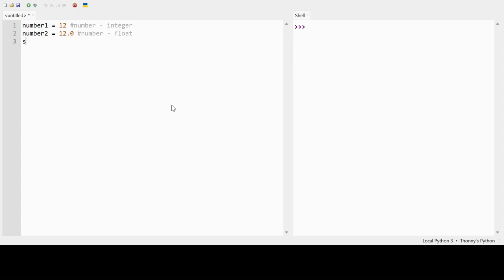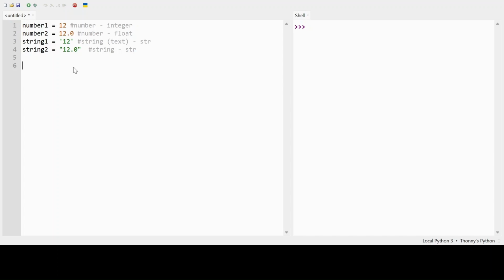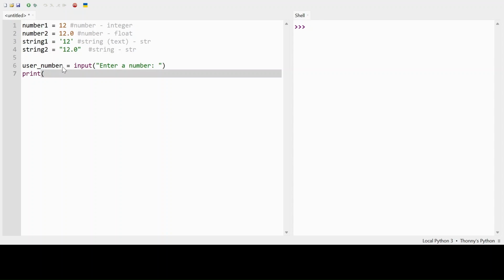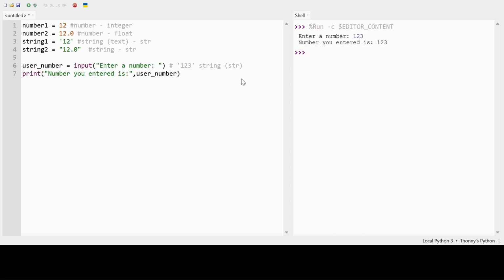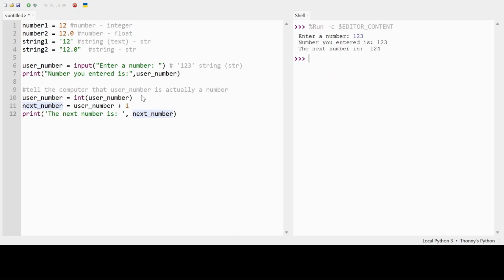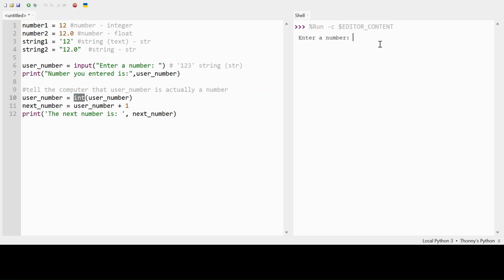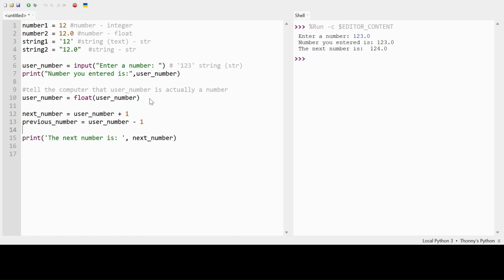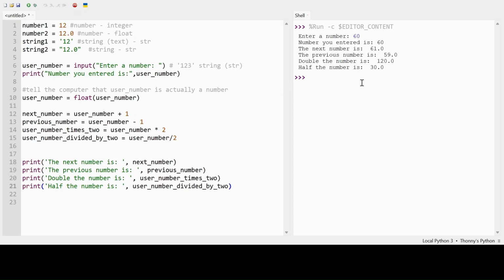Number input in Python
In this video we take a look at how to take numbers as input from the user